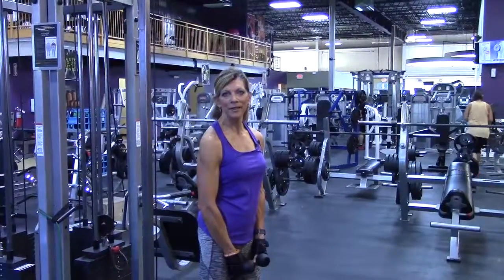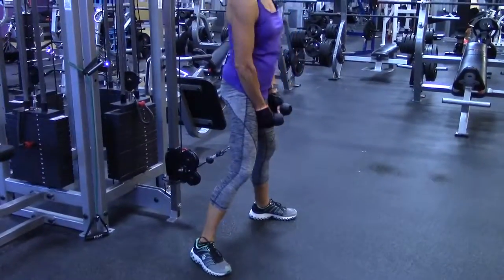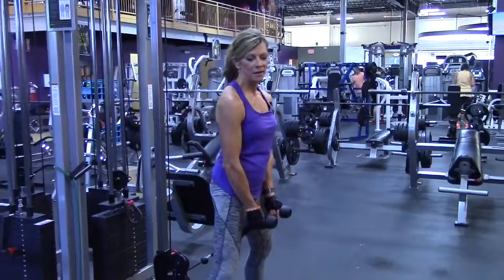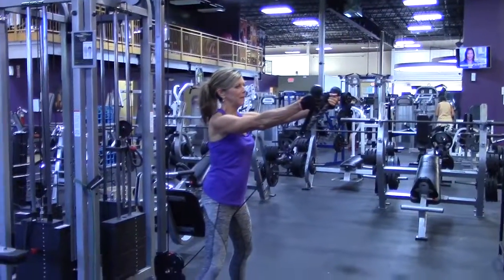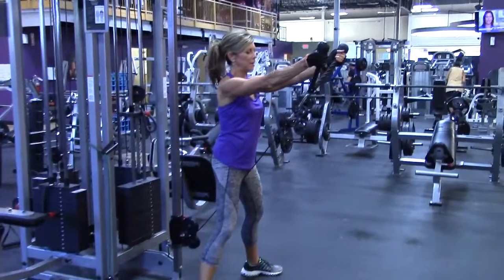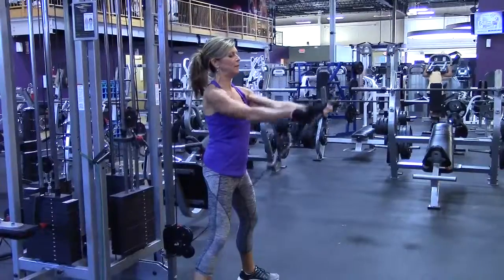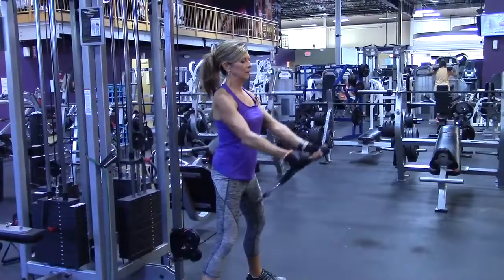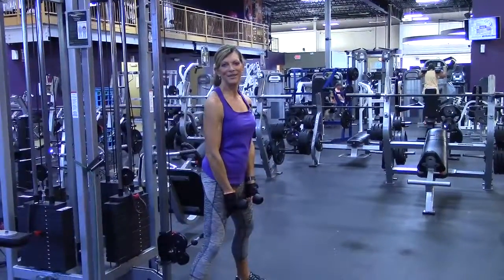Cable Front Delt Raise with a Rope Handle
A brief demonstration of how to do cable front delt raises.